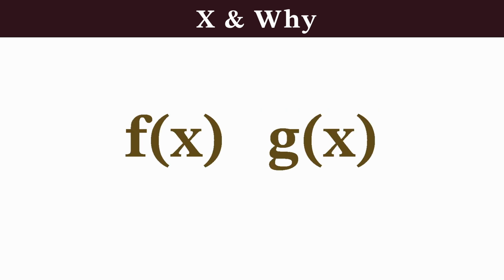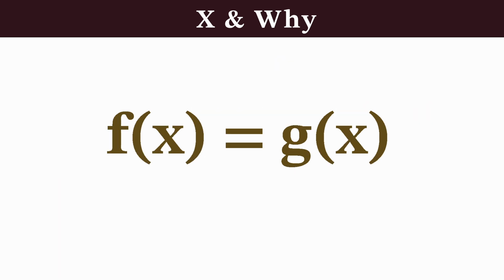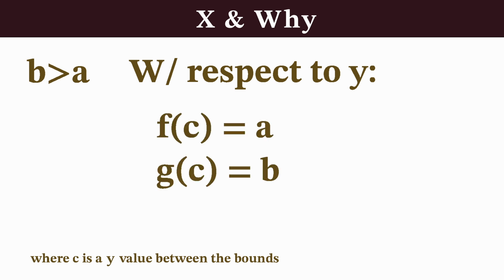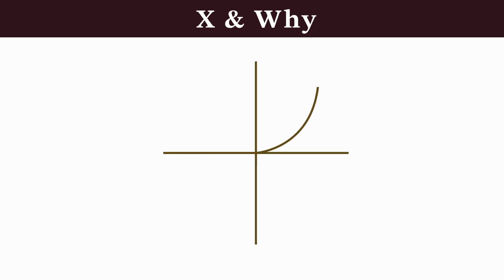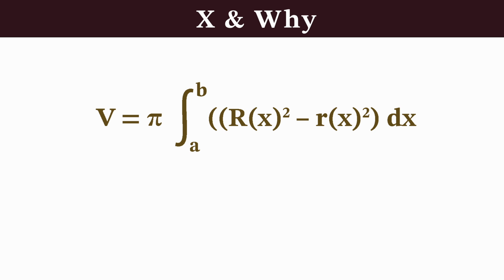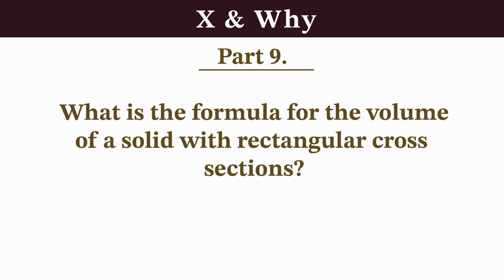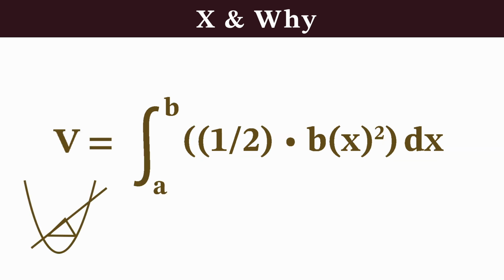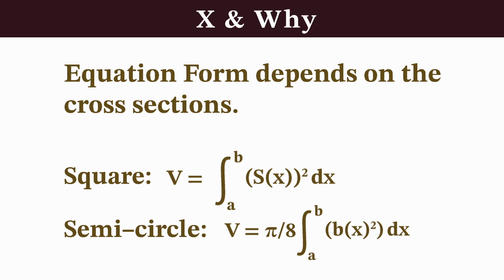Applications of Integration Explained | AP Calculus AB Unit 5 - Full Review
This is the final video in the AP Calculus AB Review Series. In Unit 5, we dive into real applications of integration — including area between curves, volume of solids, and cross-sectional geometry.

What’s Covered:

How to find the area between two curves (with respect to x and y)

Top minus bottom vs. right minus left

How to find bounds when they aren’t given

What to do when the top/bottom or left/right function changes within the interval

When to use the Disc Method vs. the Washer Method

Volume of solids with cross sections:
 – Squares
 – Rectangles
 – Equilateral triangles
 – Isosceles right triangles
 – Semi-circles

How to determine radius or radii for solids of revolution

Setting up integrals perpendicular to the x- or y-axis

Choosing the correct variable of integration

This video completes the full AP Calculus AB review series and prepares you for exam-level questions involving area and volume. Perfect for both last-minute review and long-term mastery.